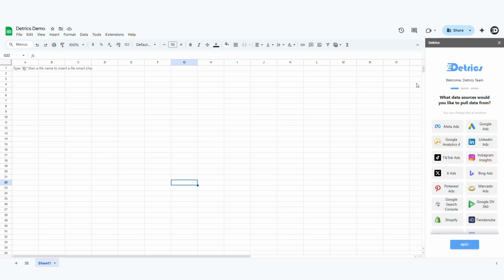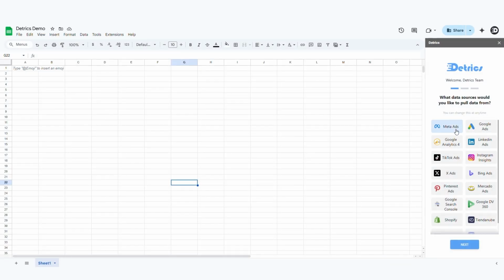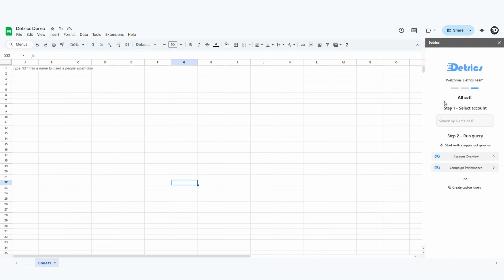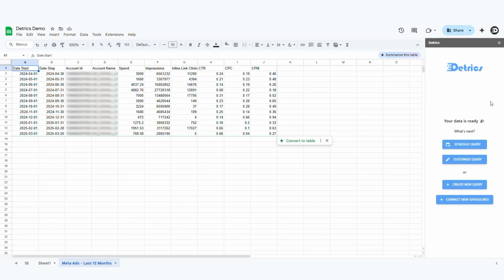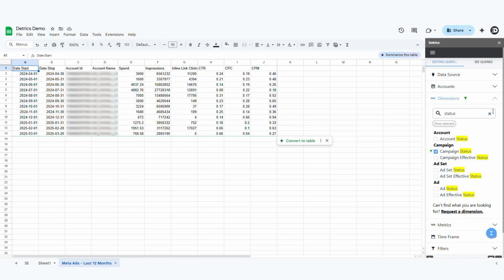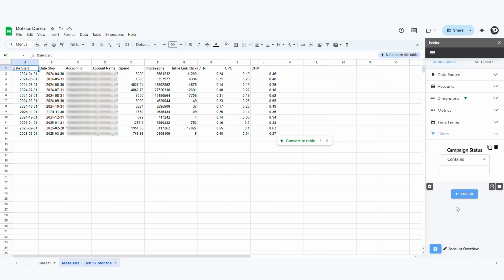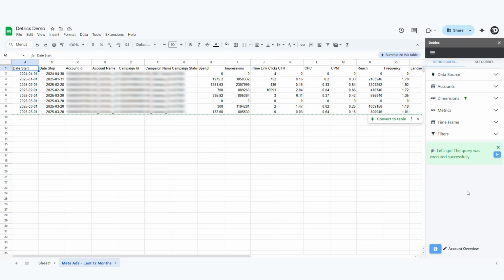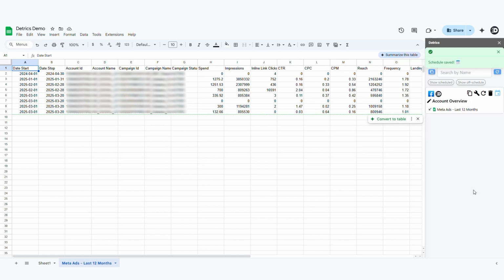Getting Started with Detrics: Google Sheets Automation for Marketers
Detrics empowers marketers to connect all their data, automate workflows, and share live insights within Google Sheets.

Make life easy. Start automatically syncing Google Sheets with your marketing sources.